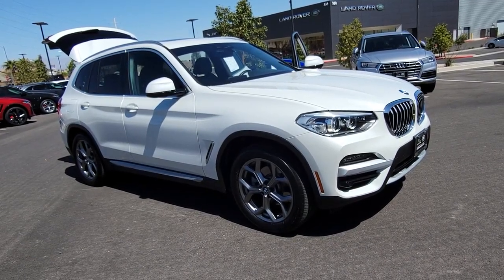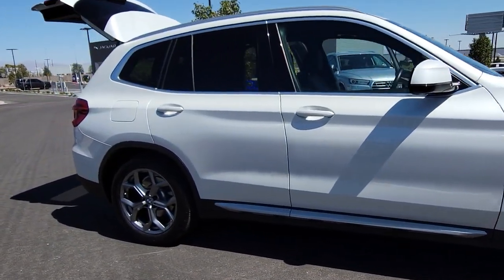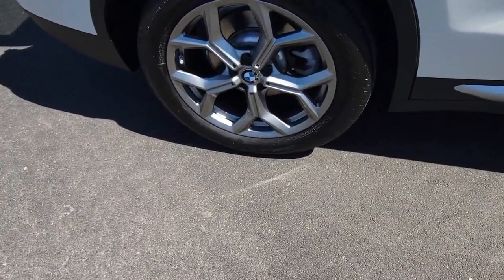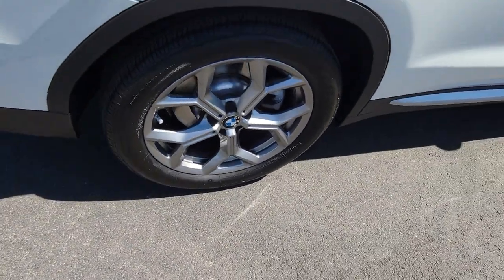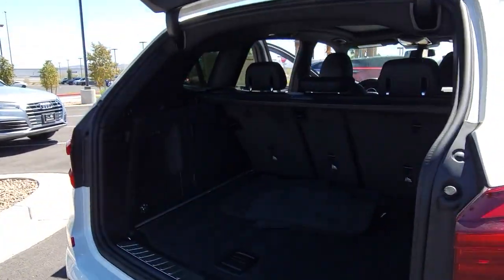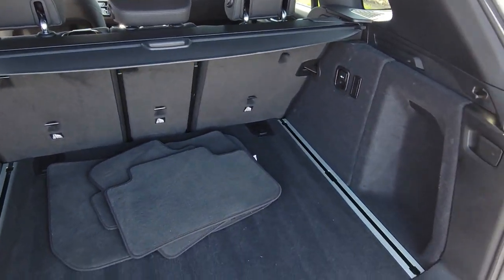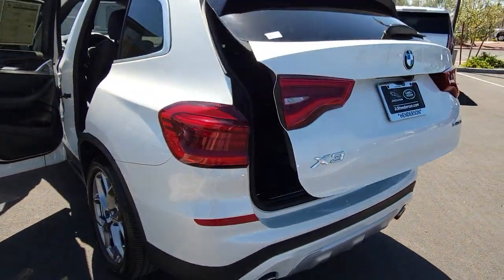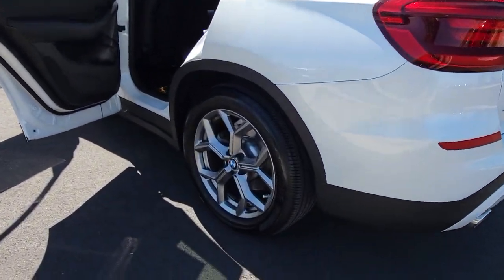2021 BMW X3 Las Vegas, Henderson, North Las Vegas, Boulder City, Mesquite, NV P1267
White Metallic Used 2021 BMW X3 sDrive30i available in Henderson, NV at Jaguar Land Rover Henderson. Servicing the Las Vegas, Henderson, North Las Vegas, Boulder City, Mesquite, NV area.

Welcome to the all new Jaguar Land Rover in Henderson, NV. We recognize that it's New to You! All of our vehicles are hand picked and inspected and come with a 100% guarantee for 30 days.